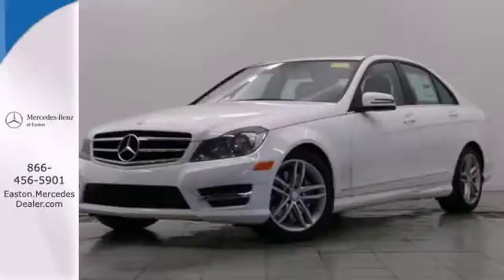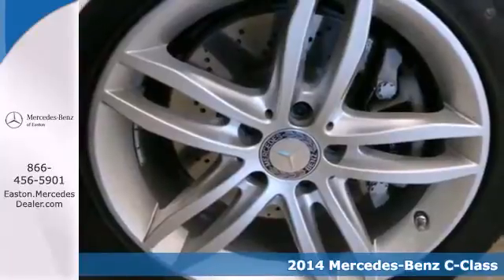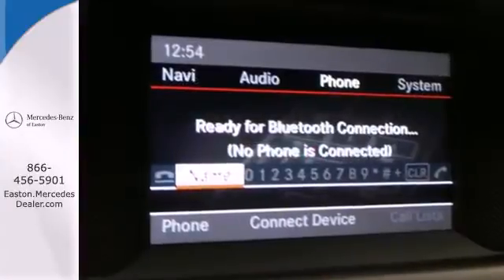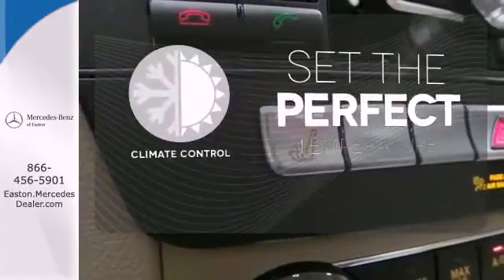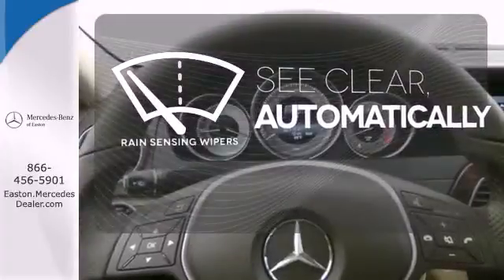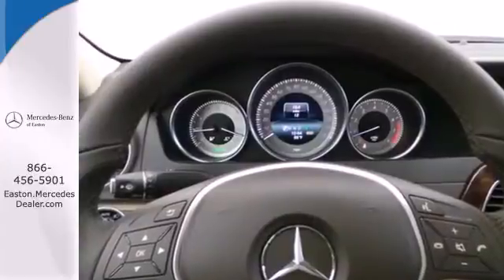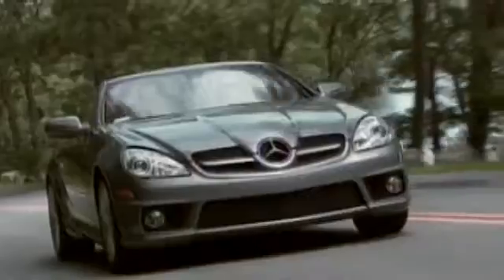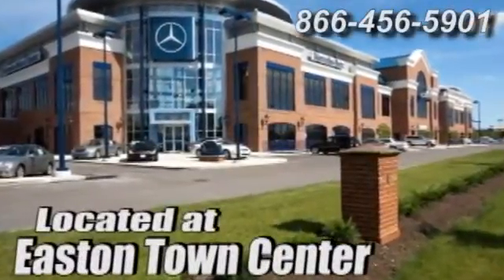2014 Mercedes Benz C Class Columbus OH Mercedes Benz Dealer, OH MN936823 360p